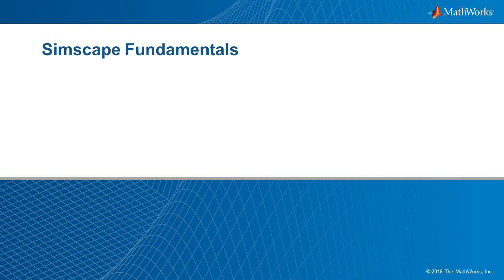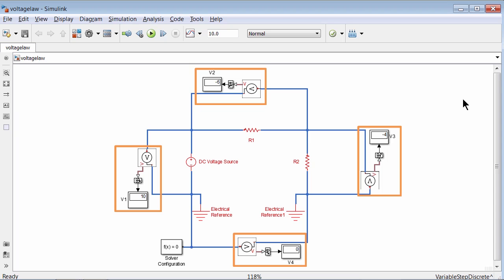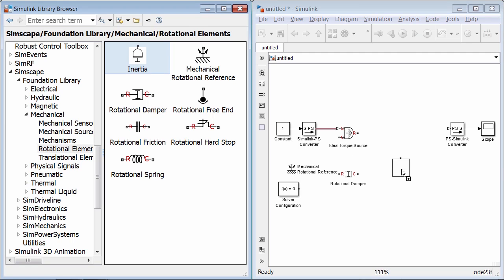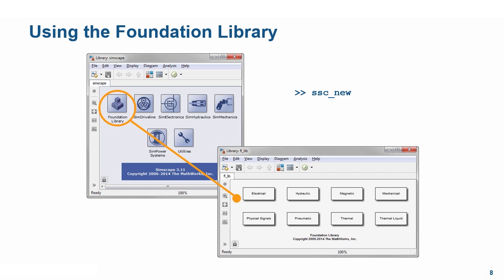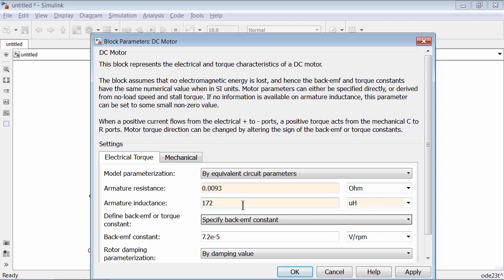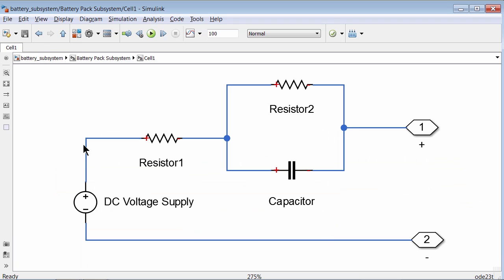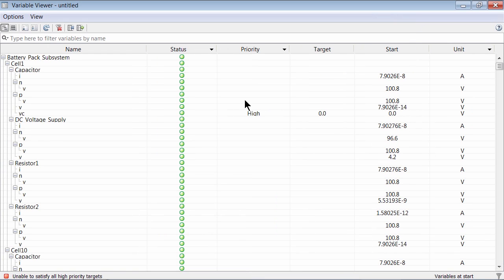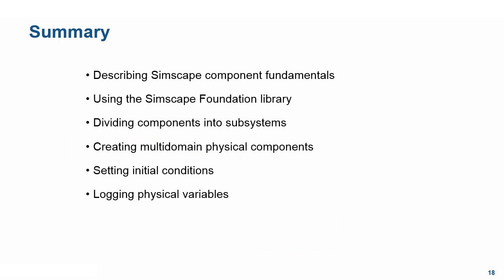Physical Modeling Tutorial, Part 2: Simscape Fundamentals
Learn fundamental concepts of Simulink® like using foundation libraries, creating multidomain physical components, dividing components into subsystems, and setting initial conditions for physical variables.